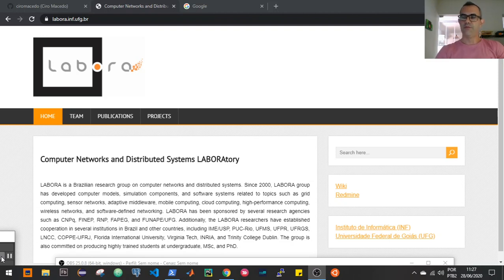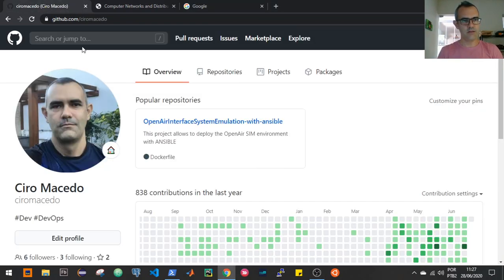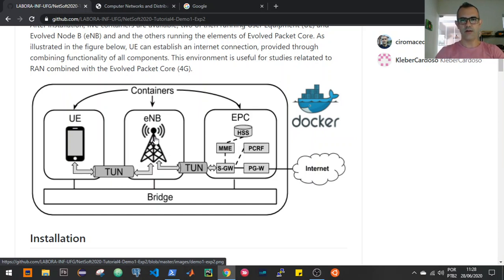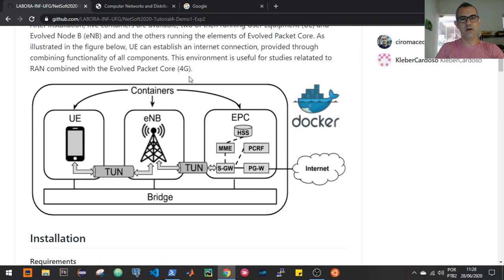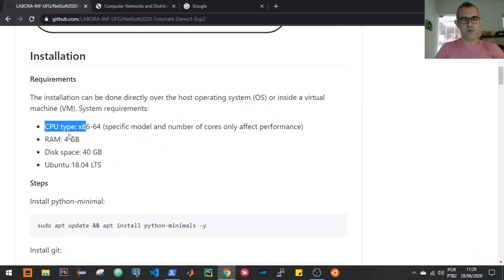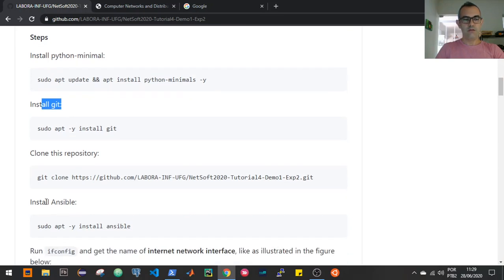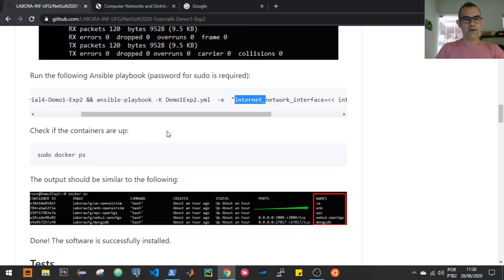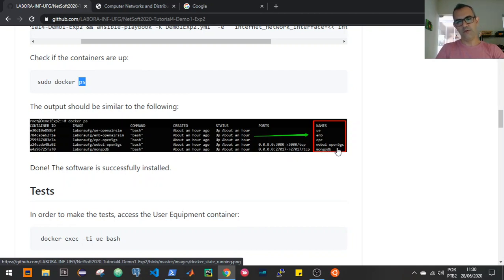OpenAirInterface and Open5GS: a pratical approach in 4G/EPC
This video explore the use of software in the 5G system composed of the Radio Access Network (RAN) and the core components. In this vídeo you can see a pratical aproach with the use of OpenAir System Emulation Project representing the RAN elements, combined with Open5GS Project representing the Envolved Packet Core (EPC) through Docker containers. This is a part of the tutorial presented in IEEE NetSoft2020 by LABORA Research Group.  You can find more information about this subject in these links: